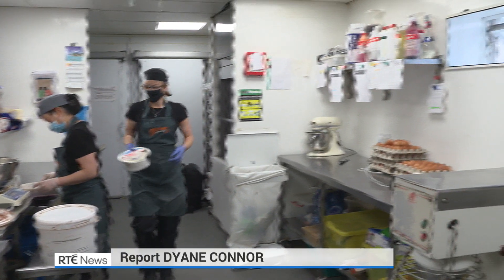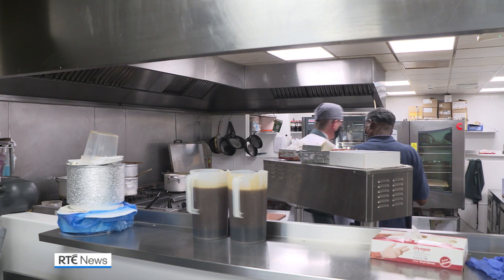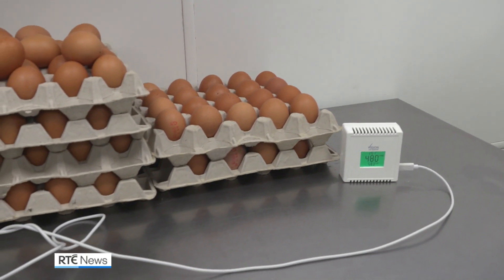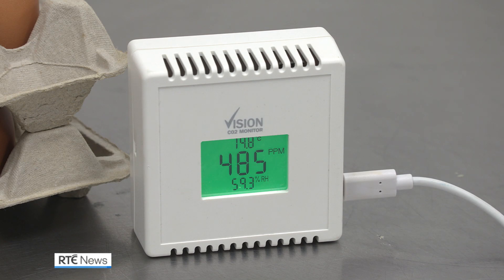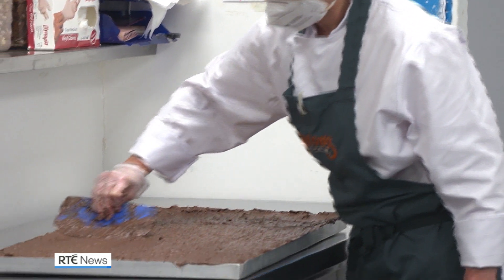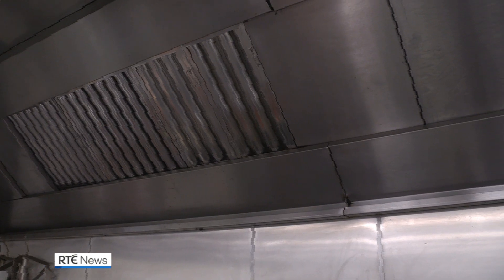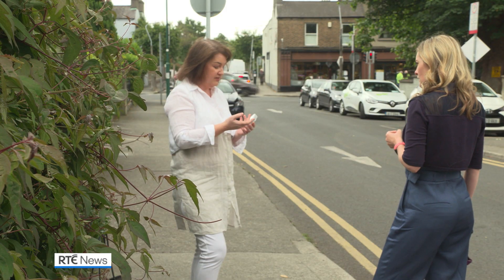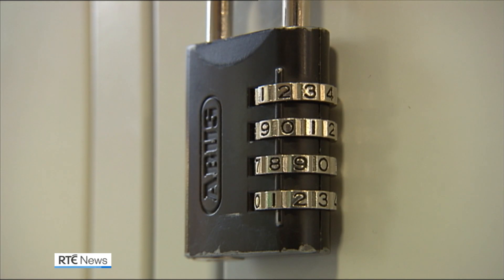Call for wider use of carbon dioxide monitors in fight against Covid-19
An expert group advising the Government on ventilation say a number of measures can be taken to reduce the risk of transmission of Covid19. Carbon dioxide monitors will be used in schools across the country from September. The experts are calling for them to be used in other sectors too. | rte.ie/news/coronavirus